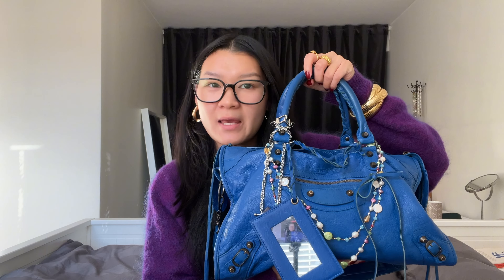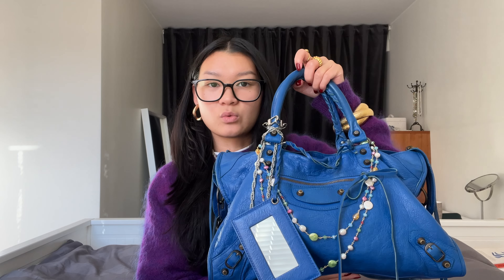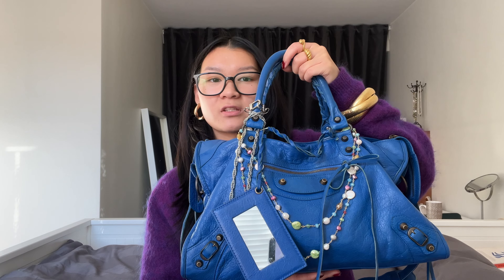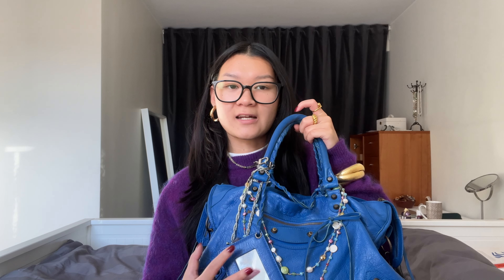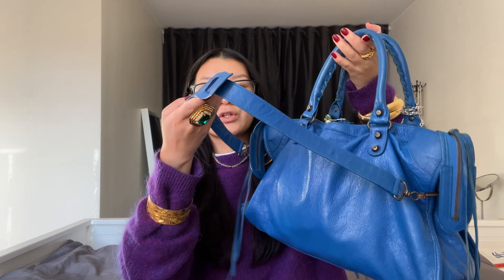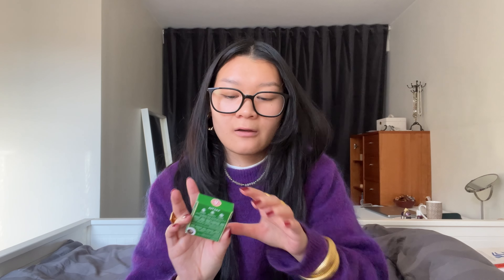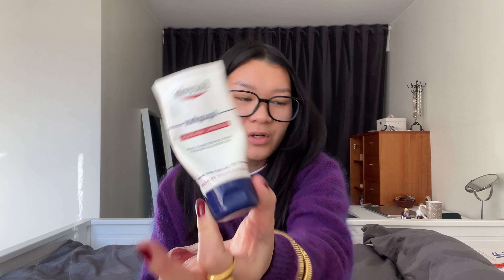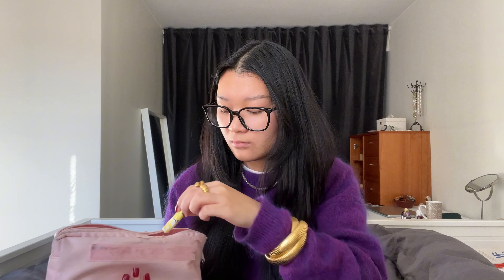What’s in my bag | everyday essentials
Socials